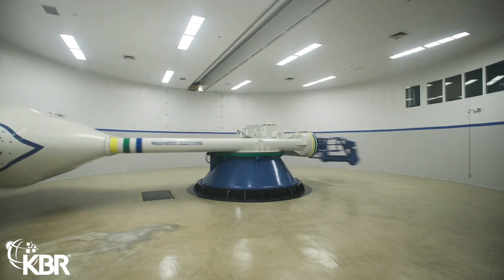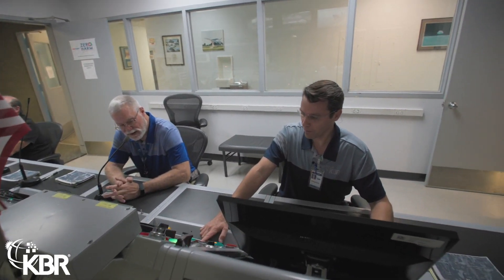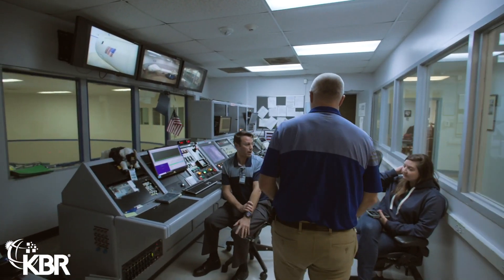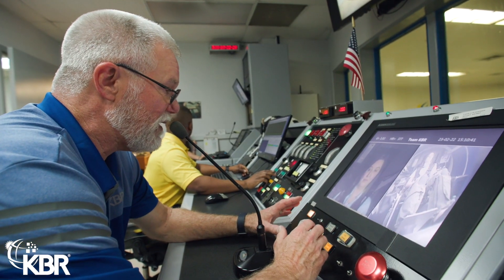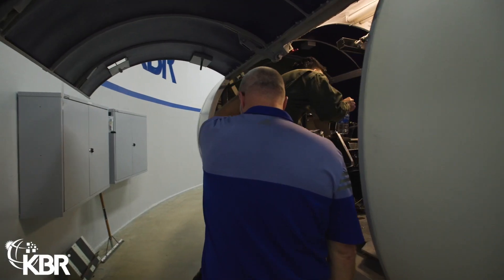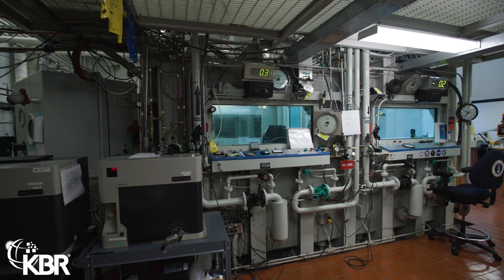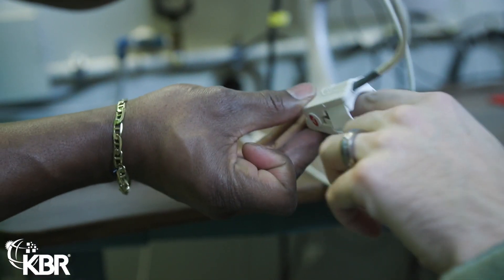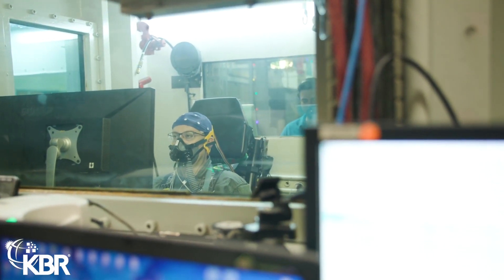KBR's High Altitude and Acceleration Research, Development, Testing & Evaluation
Delivering aircraft life support system and human performance RDT&E to industry.

For over 10 years, KBR at Brooks in San Antonio, Texas has been a lead provider for aircraft and personal high altitude oxygen and acceleration protection systems RDT&E for industry, Department of Defense, and NASA. Our hypobaric chamber and centrifuge facilities, combined with our highly experienced team of test engineers, technicians, and aerospace physiologists, provide a range of altitude, acceleration, and thermal research, test, and training services.

When it comes to optimizing the performance of human and life-support systems in the harsh aerospace environment, KBR at Brooks has the mission-critical knowledge, experience, and capability required to fly high and survive!